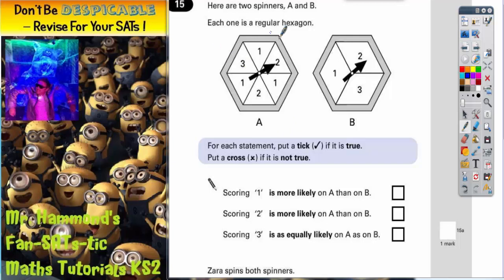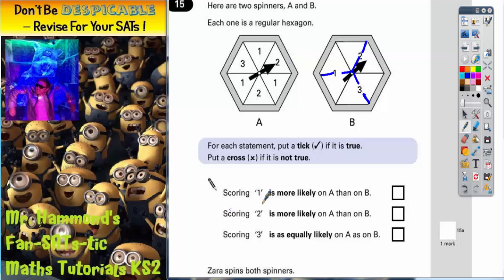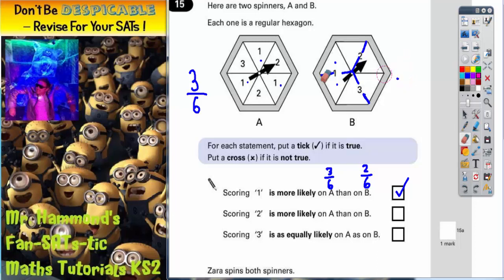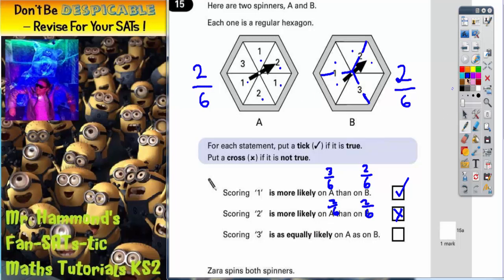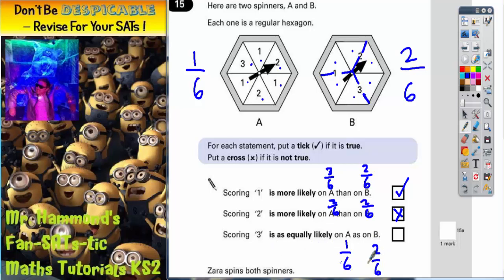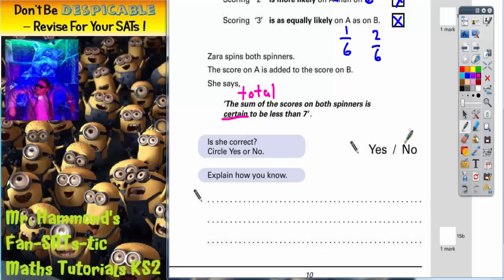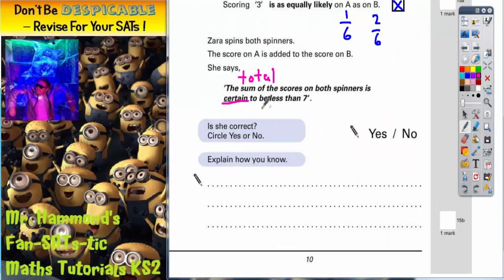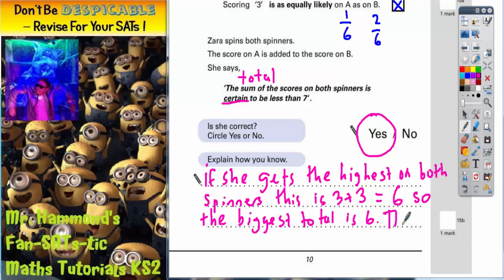Maths KS2 SATS 2001A Q15 ghammond